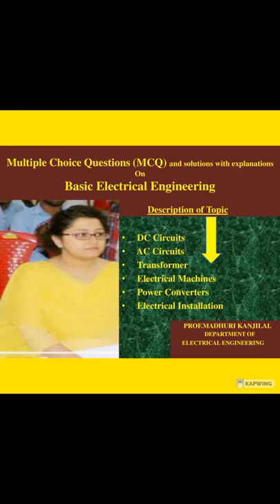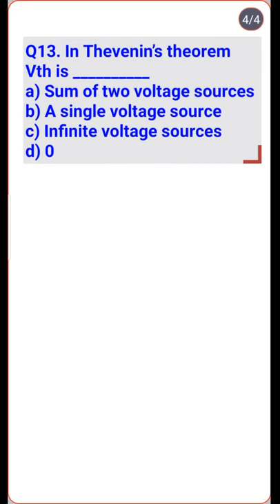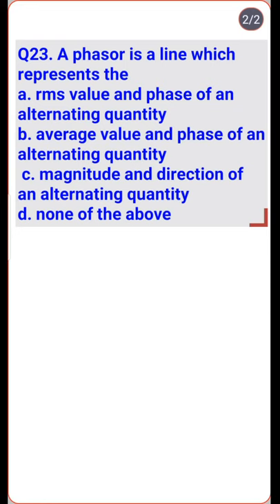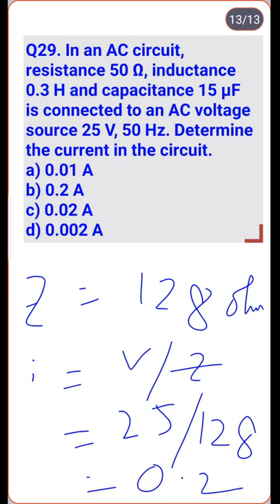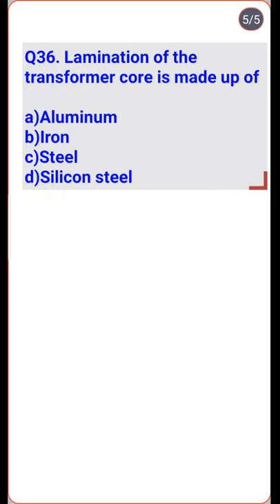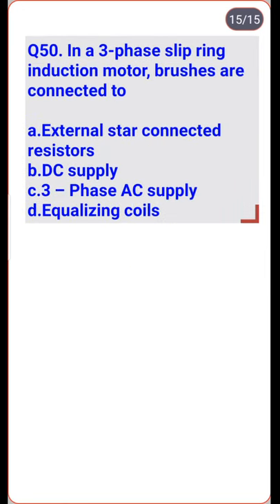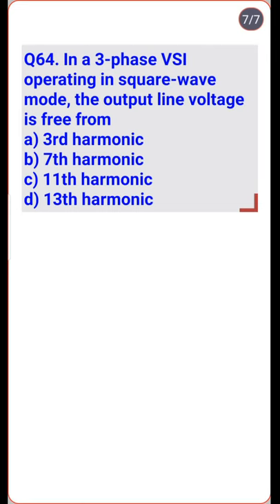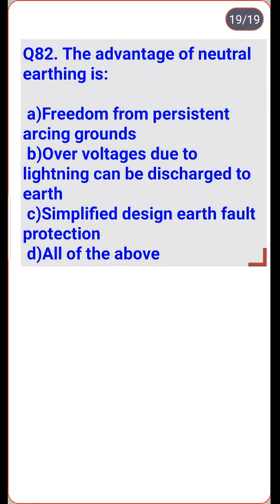MCQ and Answers on Basic Electrical Engineering ✍️✍️